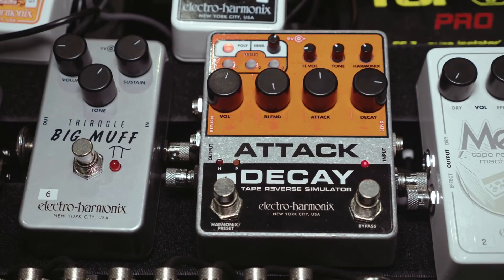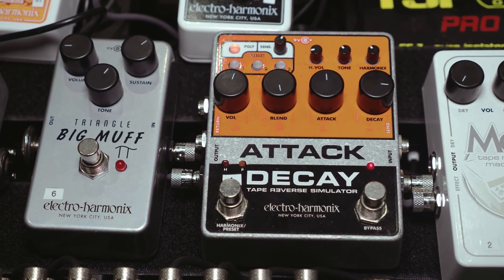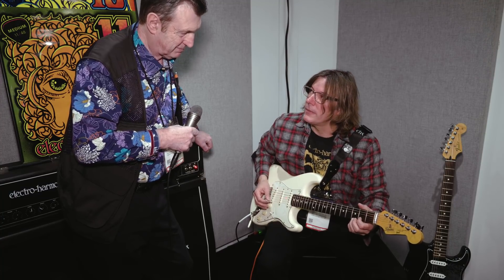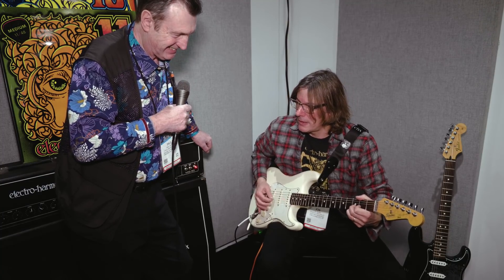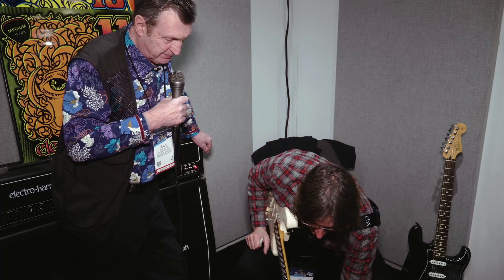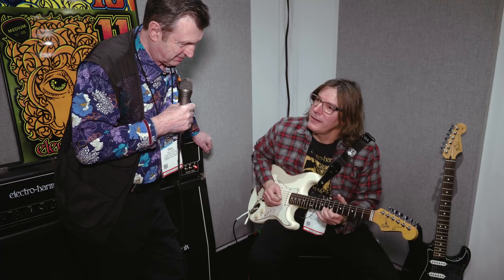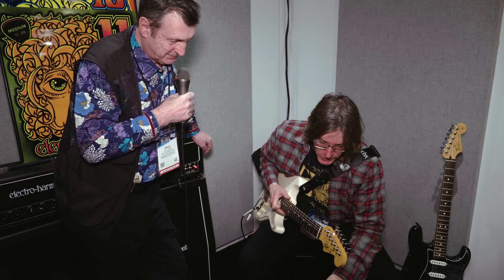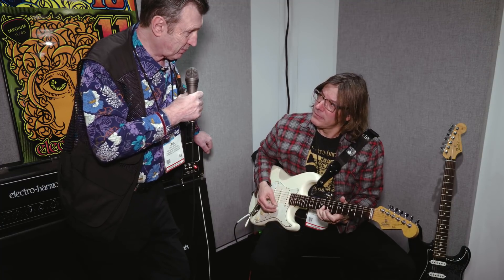Electro Harmonix - Attack Decay - NAMM 2019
The EHX Attack Delay pedal recreates an older "reverse tape loop simulator" using digital technology.